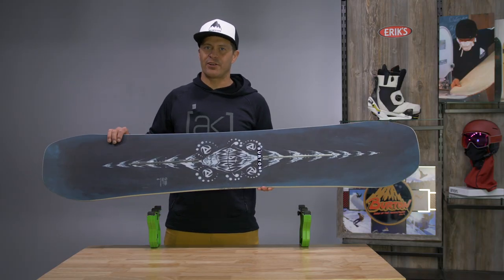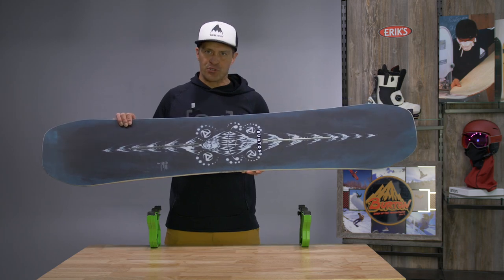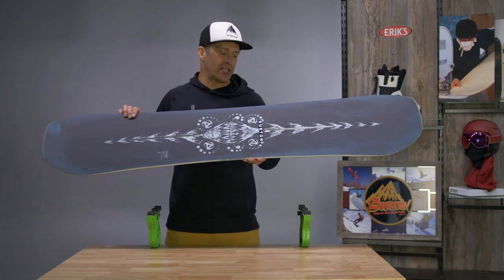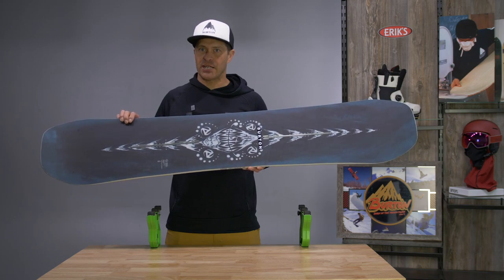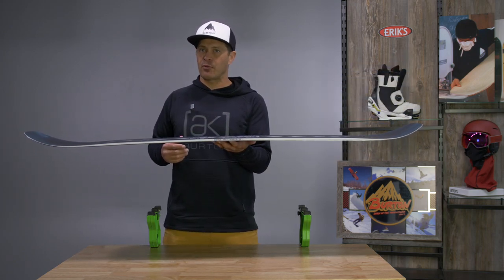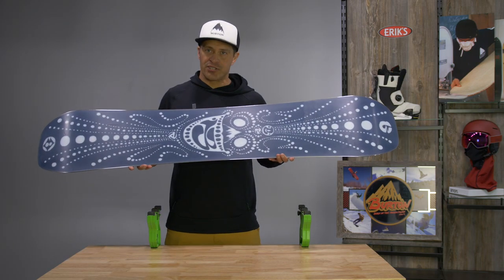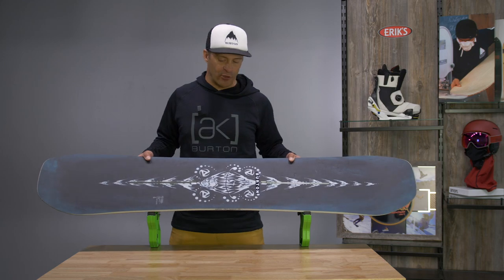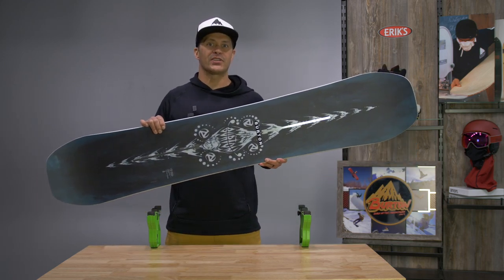2024 Burton Free Thinker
Open the Door to Possibility

The men's Burton Free Thinker Snowboard is a true twin spin on Danny Davis' go-to, built for hot laps in the park, pipe, or mobbing side hits across the mountain. True twin symmetry opens up the possibilities for creative expression in any direction, while the control of camber keeps it quick and poppy.

- Twin Shape is perfectly symmetrical for a balanced ride so you can spin and stomp with outstanding stability whether you're riding regular or switch

- A Camber Bend advocates powerful turns and poppy precision, offering snappy suspension with weight distributed evenly across the entire board for smooth, continuous edge control from tip to tail

- Twin Flex is perfectly symmetrical from tip to tail for a balanced ride that's equally versatile regular or switch

- Super Fly II 700G Core uses stronger and lighter wood to provide pop and strength while reducing overall weight

- Dualzone EGD engineered wood grain is positioned along the toe and heel edges on two continuous zones perpendicular to the core for more edge-hold, response, and strength

- 45° Carbon Highlights Fiberglass build optimizes each layer of the fiberglass matrix and adds a full tip-to-tail carbon layer to reduce weight and fine-tune torsional feel